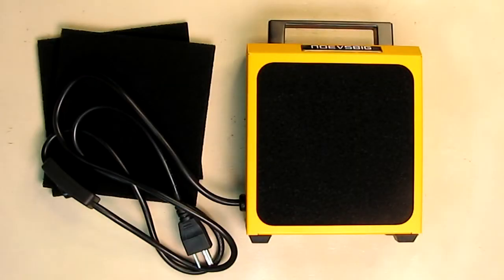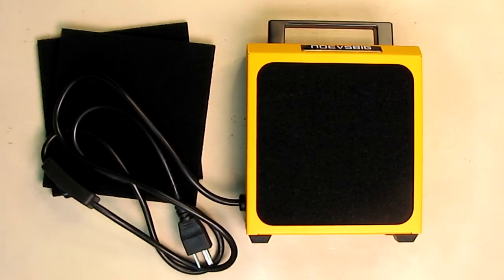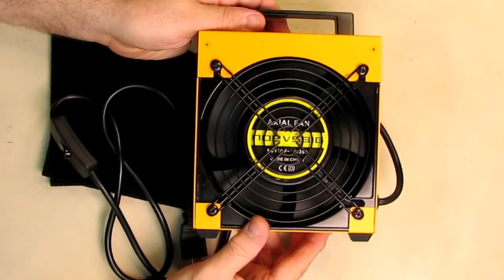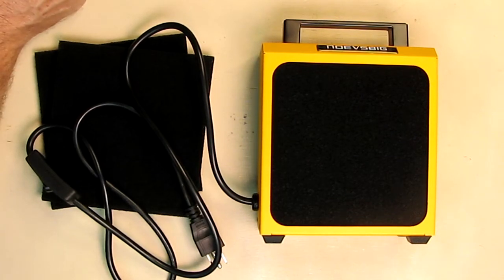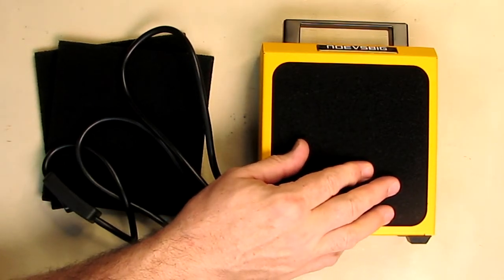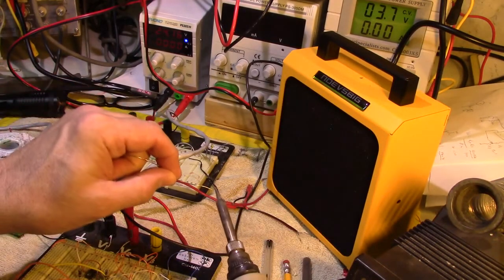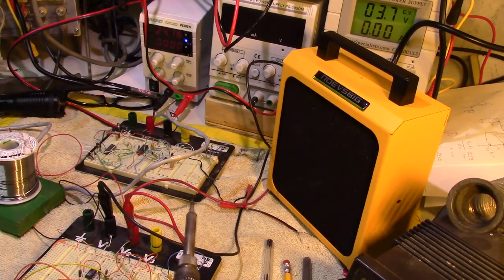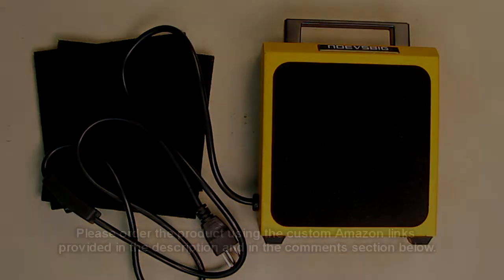POWERFUL Solder Smoke Absorber Remover Fume Extractor Noevsbig Brand REVIEW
ORDER POWERFUL Solder Smoke Absorber Remover Fume Extractor Noevsbig Brand

□ Electronic Components
         □ Hobbies:

 The frame is made of fire-resistant mixed metal, and the surface is coated with a waterproof layer. There is no need to worry about the small fire particles occasionally splashed during welding will damage it. Handy carrying handle allows you to move the unit easily. Anti-static and insulation.
Come with 3 carbon filter, easy to replace.

This filter consists of foam and activated carbon, (Fine mesh, effective filtration)which is ideal for absorbing solder smoke toxins to protect the health, Working temperature: -20℃～60℃, Power consumption: 120V, 30W (50 / 60Hz). Carbon filer Size: 5.1 x 5.1 x 0.4 inch.

Optimized 3000 RPM high suction fan is low noise and allows you to remove fumes 5-6 inches away. 4 non-slip heavy duty rubber feet anchors the unit to the ground. Handy carrying handle allows you to move the unit easily.
It has (on-off buttons) for convenient usage. you can adjustable absorbing angle, easy move to suit for you DIY welding working great for electronics, arts and crafts, soldering station work.

Super suction power: NOEVSBIG Smoke Absorber uses a large 15050 pure copper fan, which has a larger suction force (diameter: 150*150mm, thickness 50mm). The wind force is 30% larger than which uses a 12050 pure copper fan.